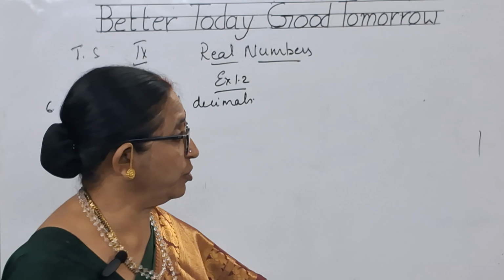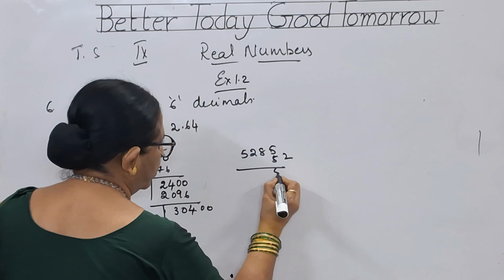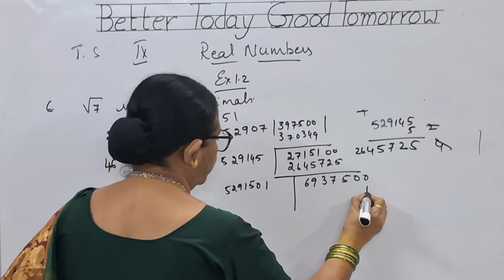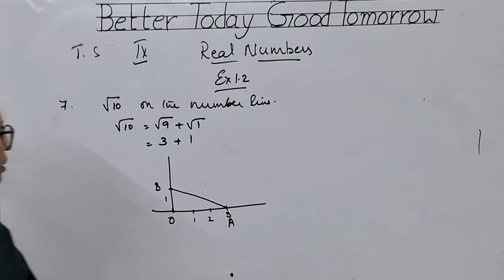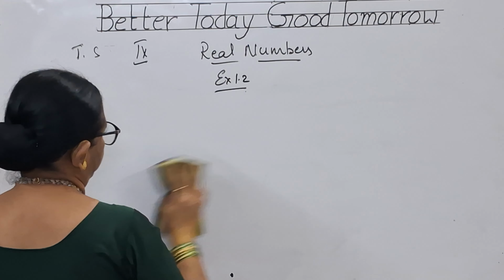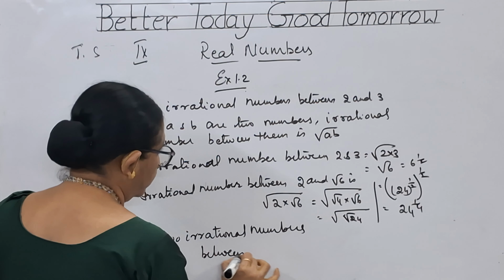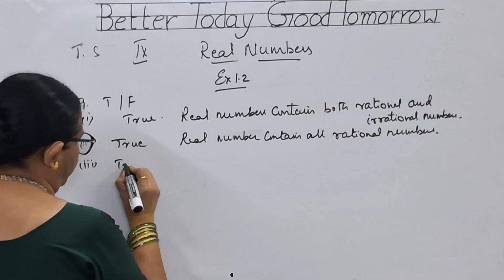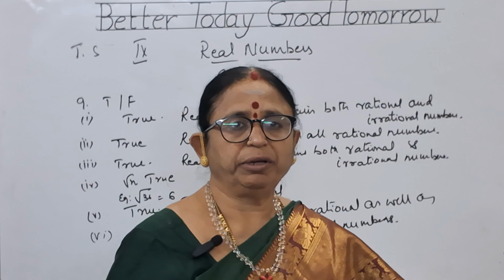Class IX, Real numbers, Part_ 8